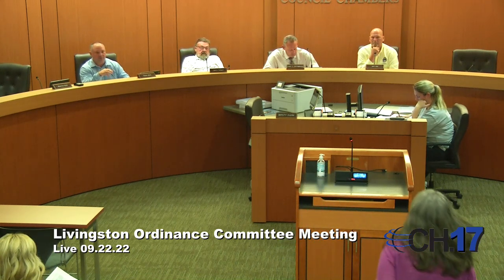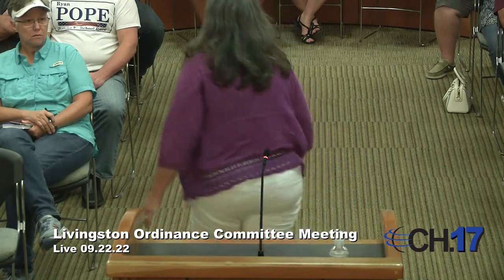LP Ord 922